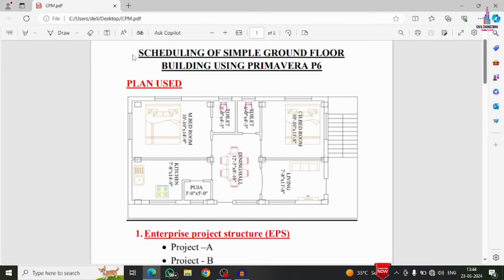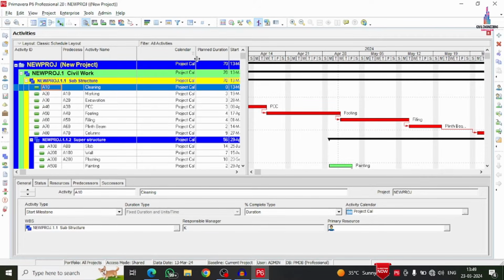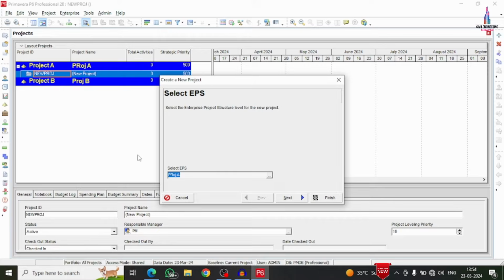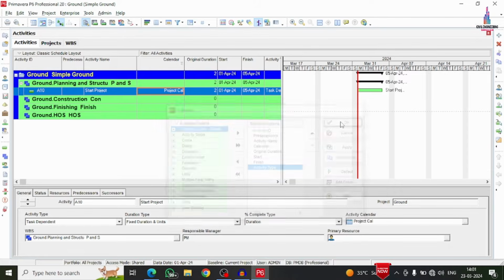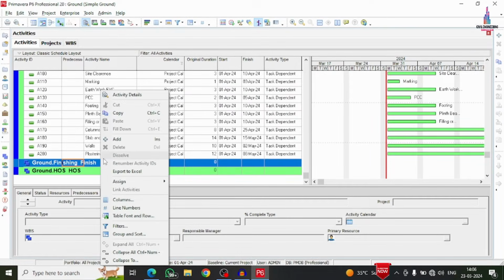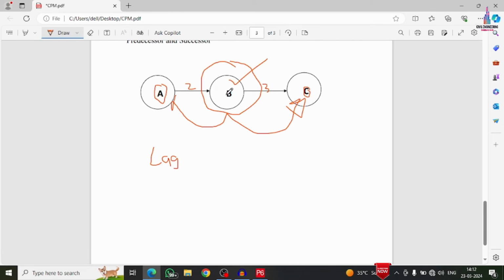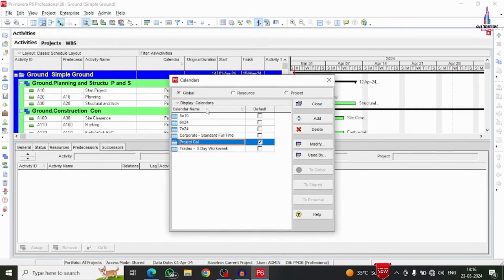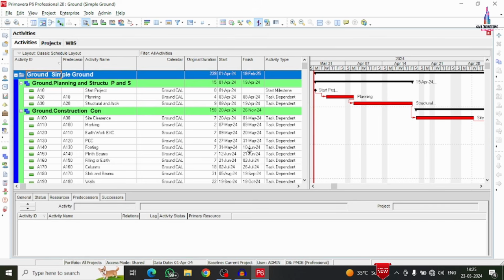Learn Complete Scheduling of Project using Primavera P6 | Civil Engineering | Project planning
In this Video lecture you are able to learn about Learn Complete Scheduling of Project using Primavera P6 | Civil Engineering | Project planning |